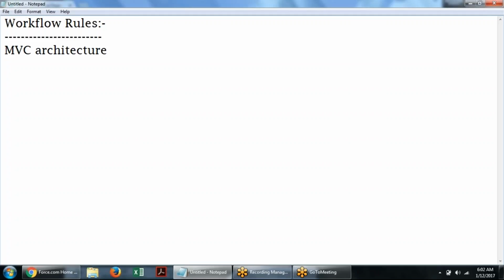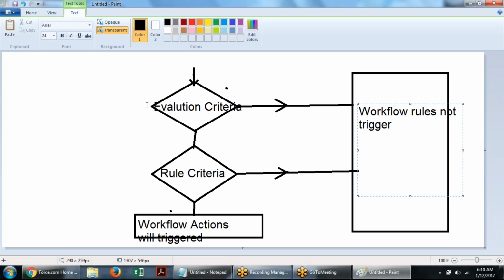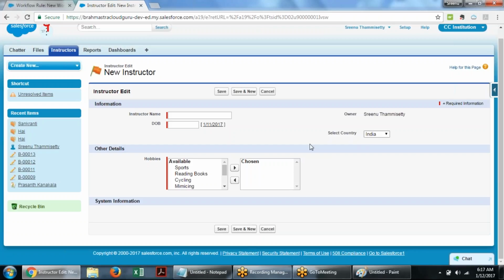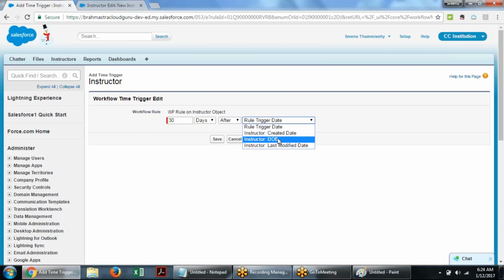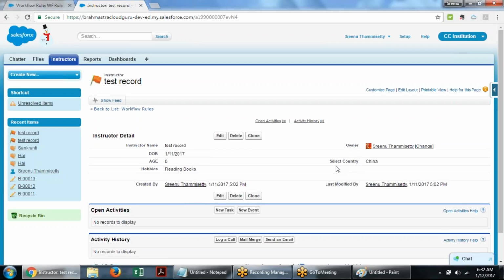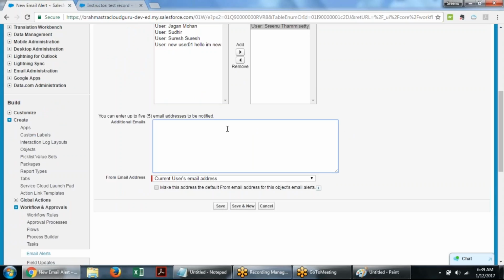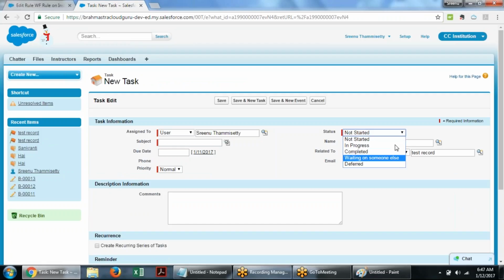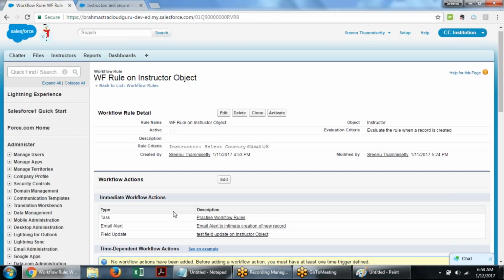Salesforce Training Videos - Automating Workflow Actions